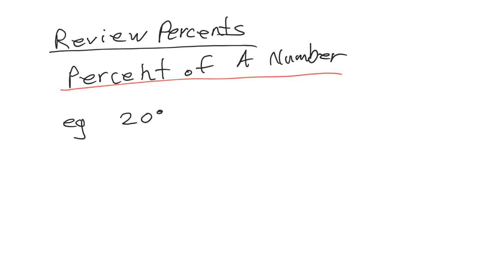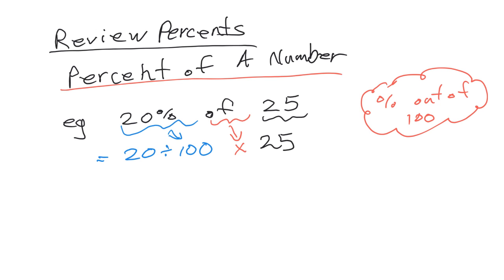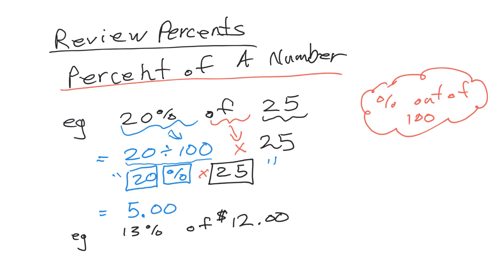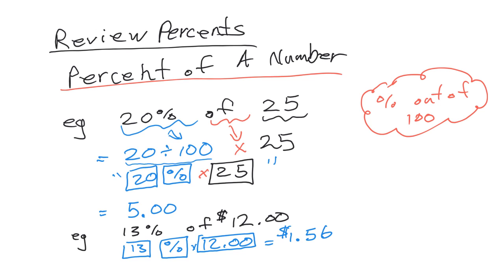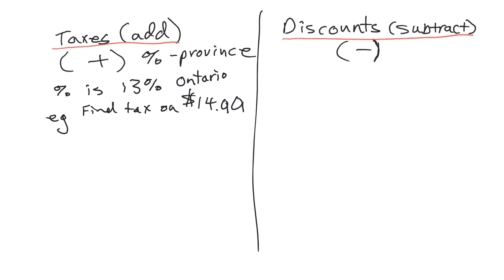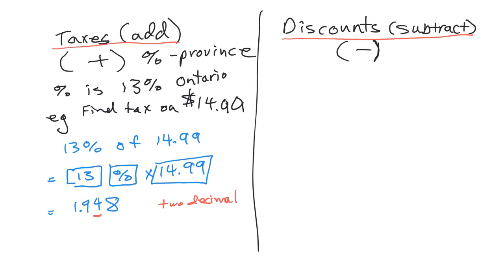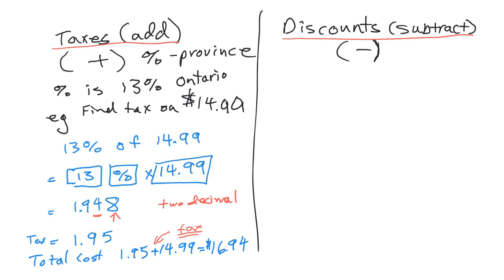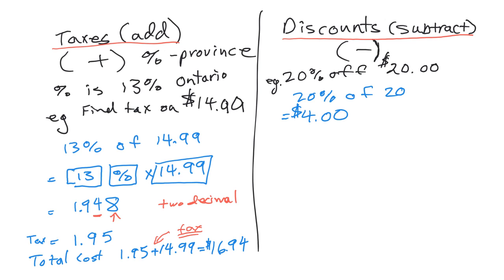MAT2Lc Taxes and Discounts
Calculate Taxes (+) and Discounts(-) using percents